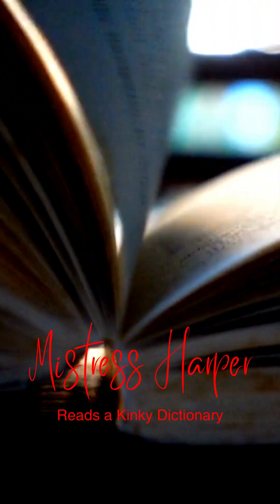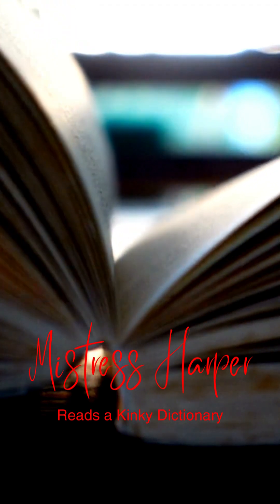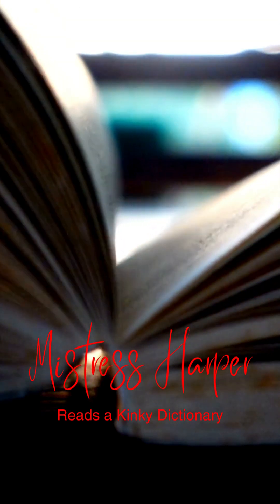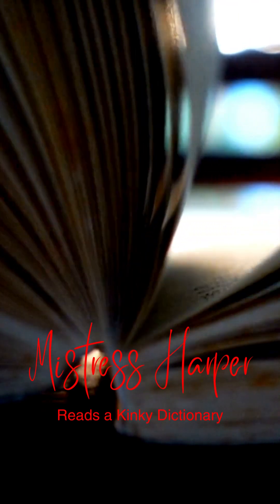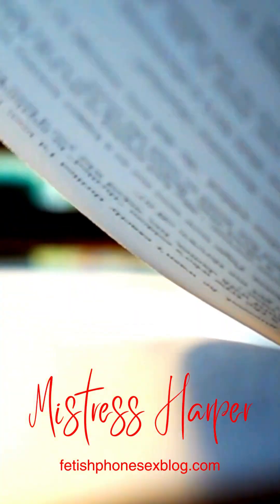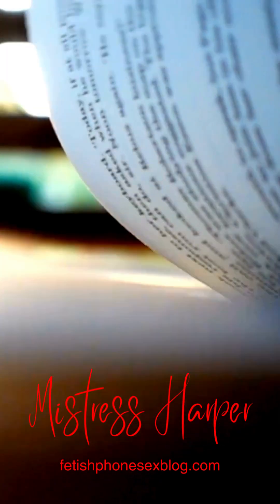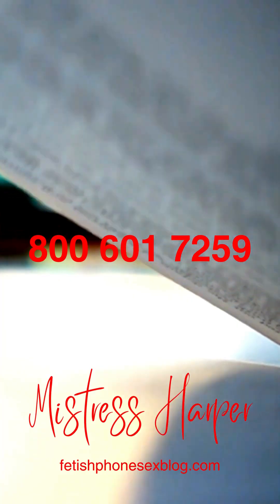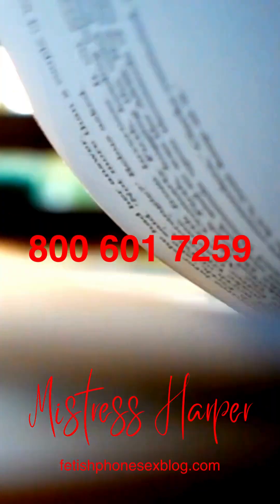Harper Reads a Kinky Dictionary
I've been told that I could read a dictionary and make it sexy, so I gave it a try!